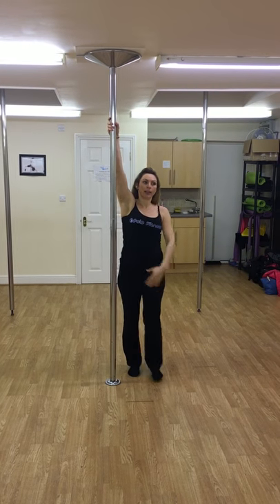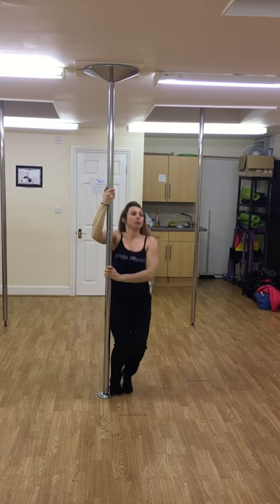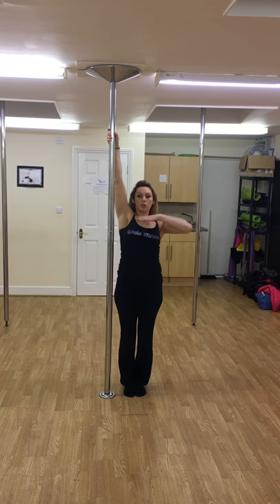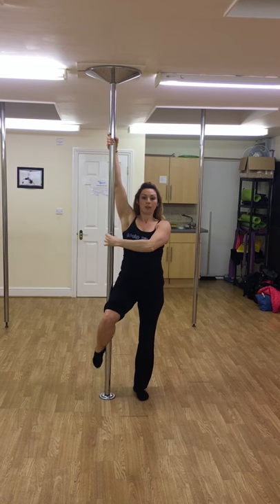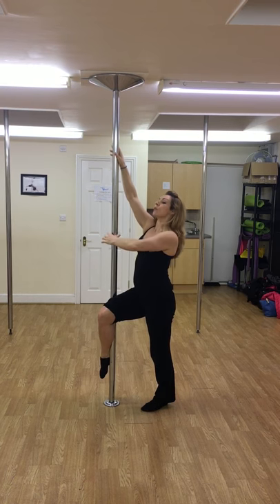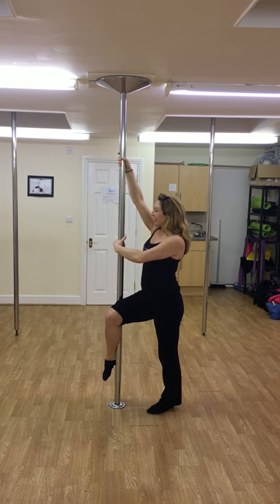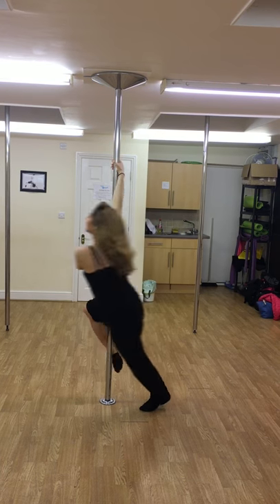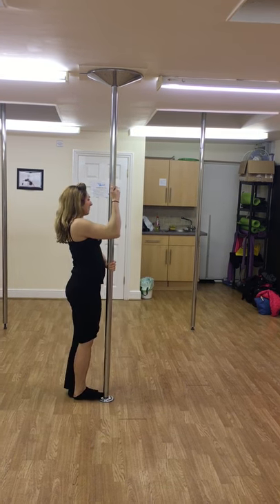Pole Fitness Windsor Beginner spin -Forward Spin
Come and learn how to Pole dance for fun &  fitness with  Pole Fitness Windsor.  This video demonstrates how I break down a spin to make it achievable for a beginner.